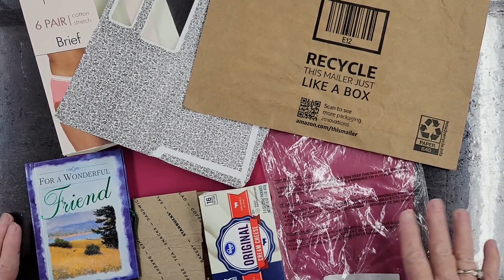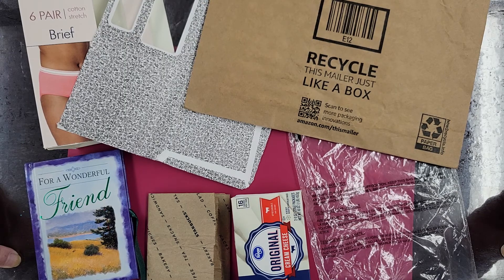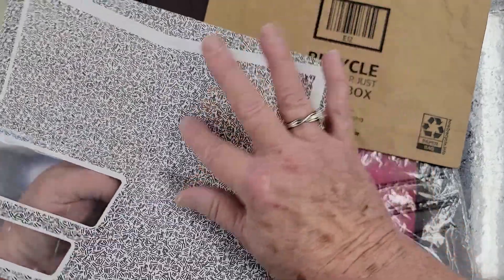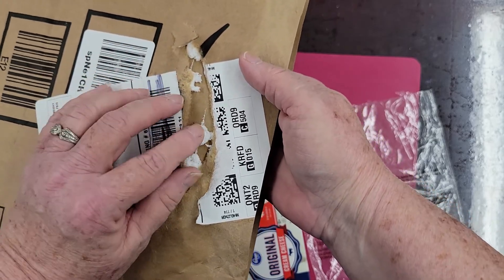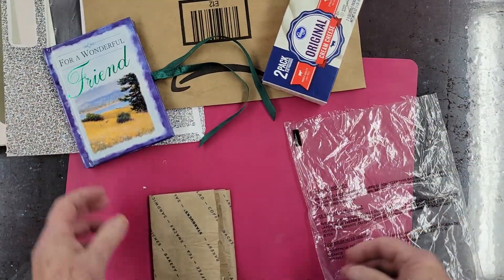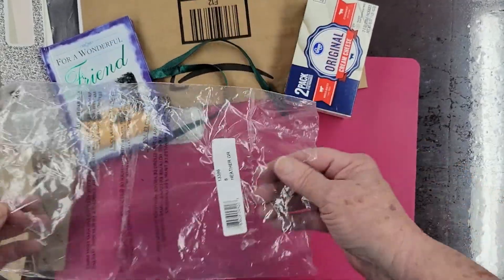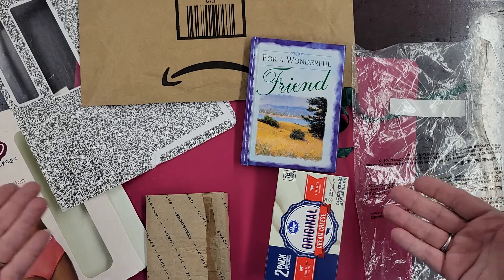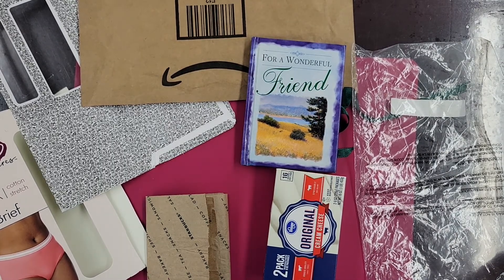7 unCommon items Become ... Art Journals?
These 7 items seem to have Nothing in common. BUT... They will soon!